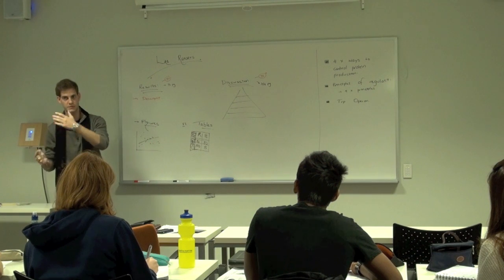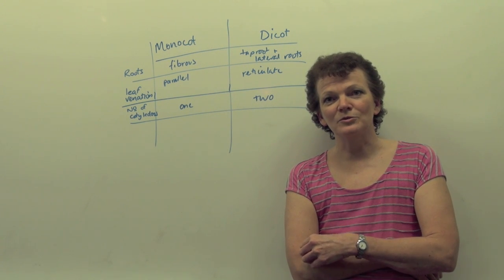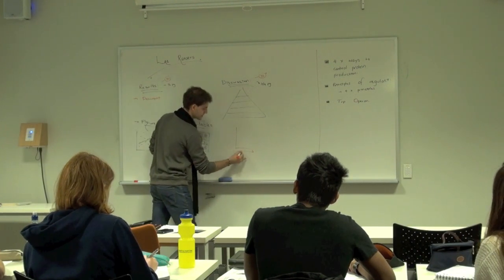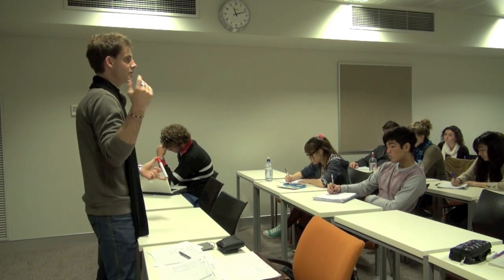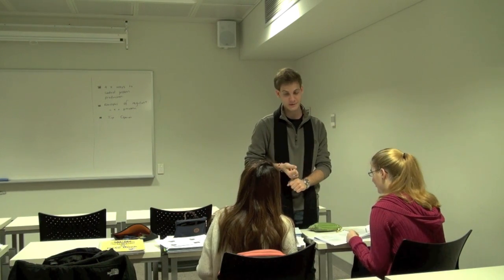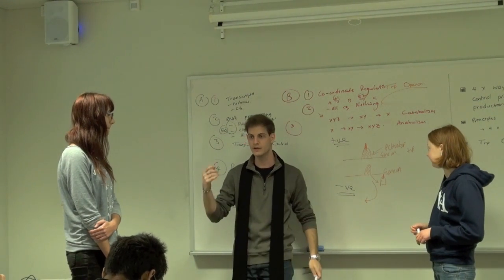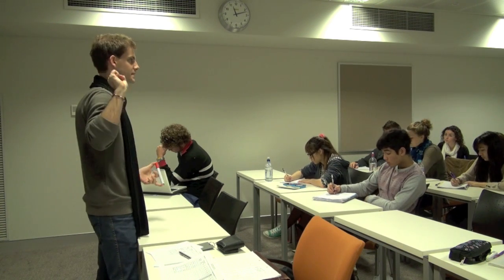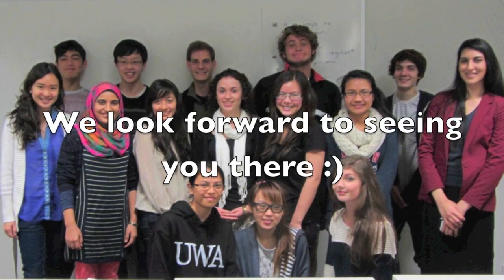UWA Peer Assisted Learning (PAL) program - Faculty of Science